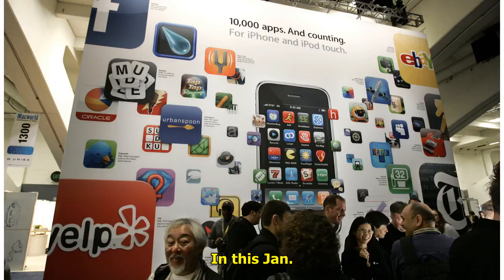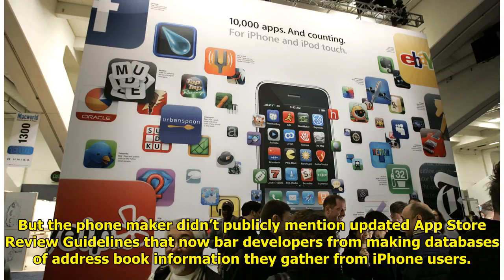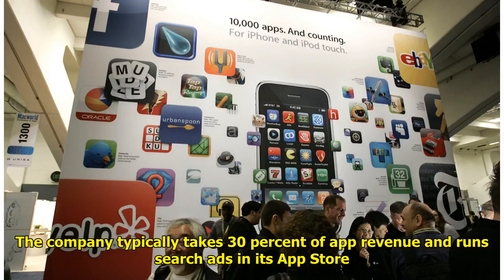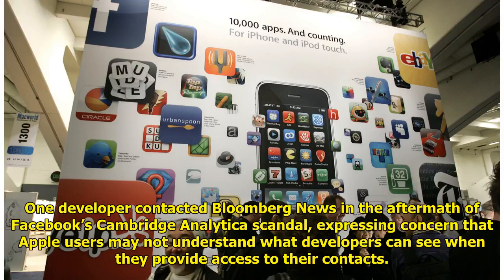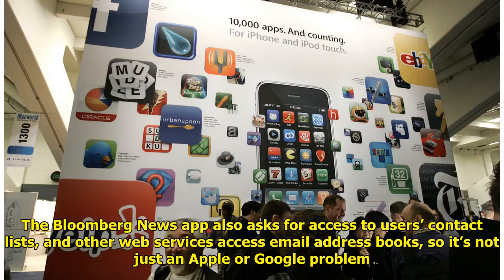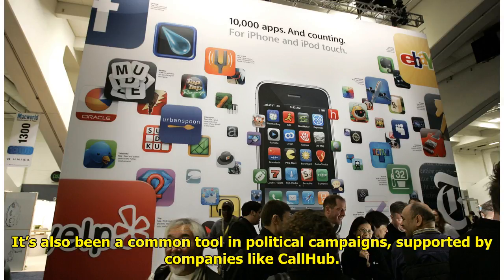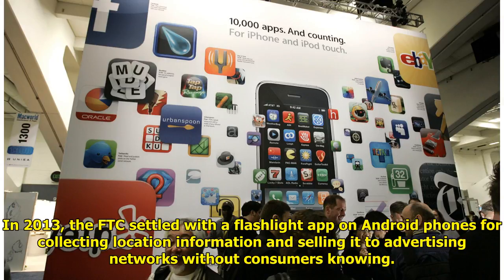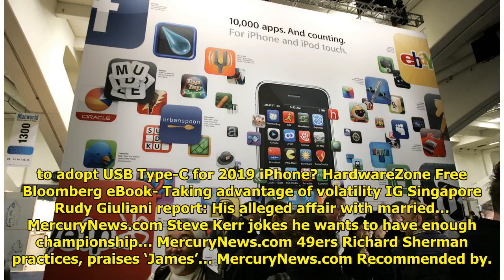Apple tries to stop app developers from sharing user data on friends WorldTimes Now